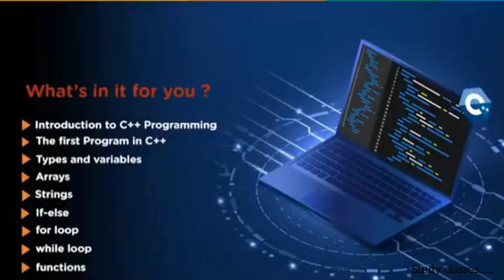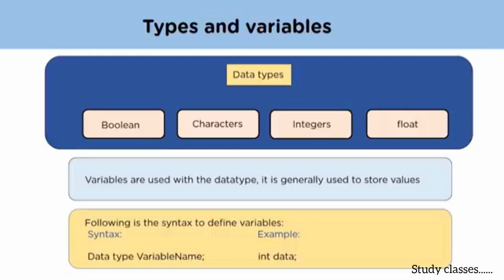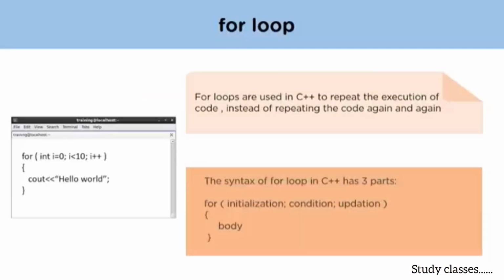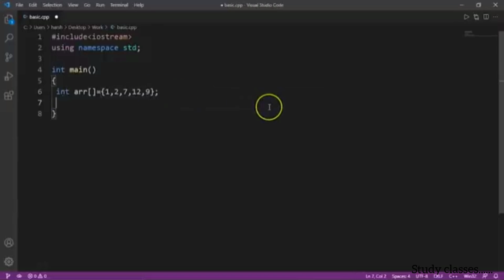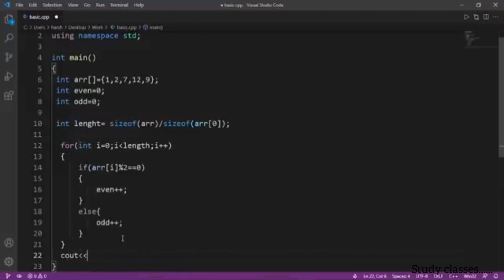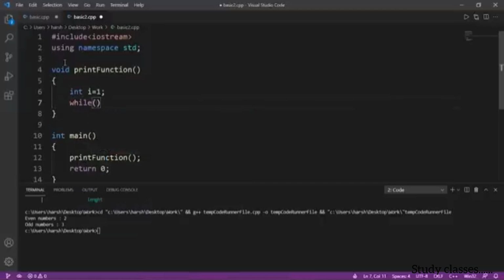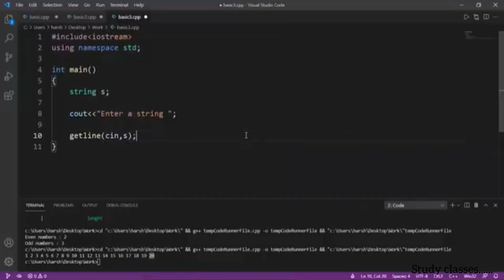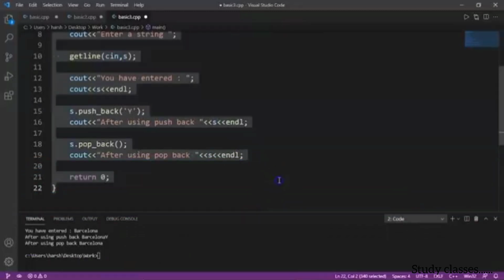C++ Tutorial for Beginners,